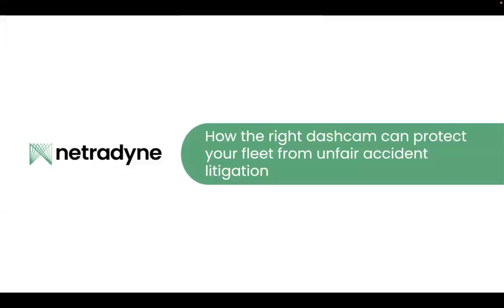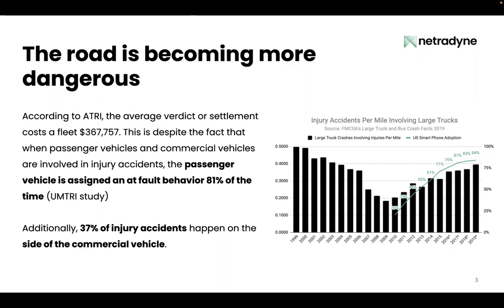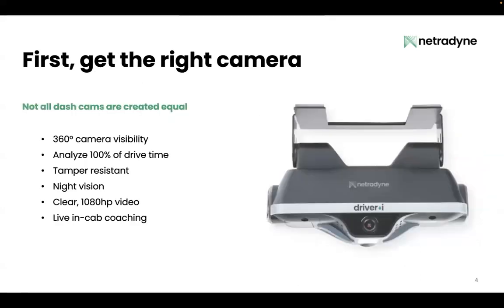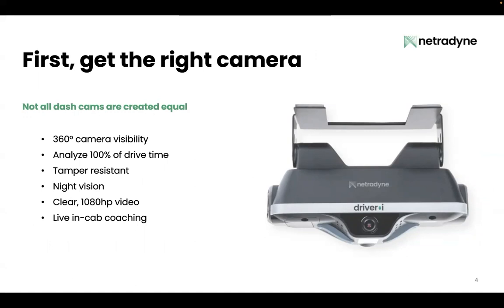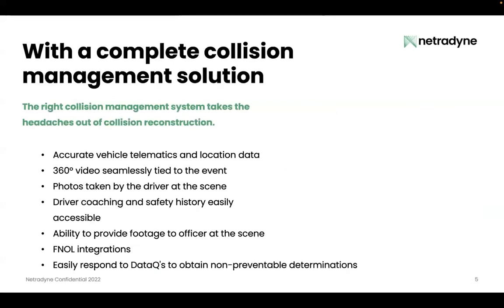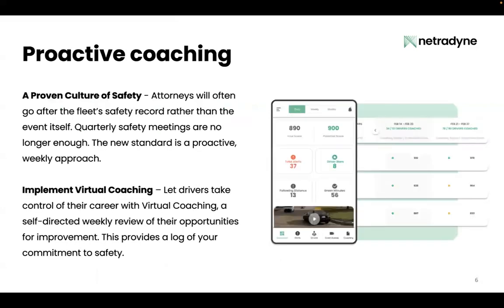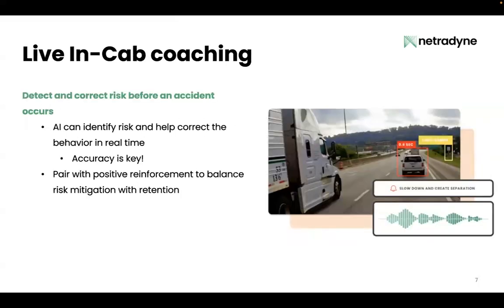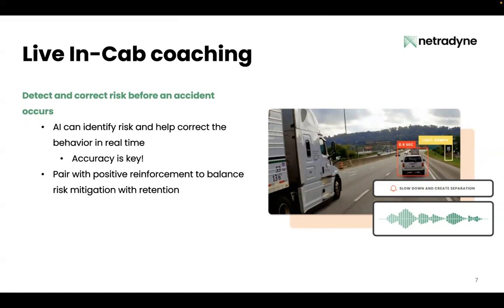How the right dashcam can protect your fleet from unfair accident litigation​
In this video, we share how you can protect your fleet from unfair accident litigation with the right fleet dashcam.

We'll explain why your approach to accident exoneration needs to evolve, what to look for in a fleet dash cam, and provide tips to adjust your safety operations to protect your business.

Transcript:
In this video, we're going to look at how the right dashcam can protect your fleet from unfair accident litigation. First, let’s start with the why the road is becoming more dangerous. According to the American Trucking Research Institute, the average verdict or settlement costs the fleet over $367,000. And this is despite the fact that when passenger vehicles and commercial vehicles are involved in injury accidents, the passenger vehicle is assigned an at-fault behavior 81 percent of the time. And additionally, 37 percent of injury accidents actually happen on the side of the commercial vehicle. The chart on the right you're looking at the injury accidents per mile involving large trucks. And you can see from 1999 to 2009, the injury accidents per mile dropped and dropped significantly. That's a testament towards your high hiring standards, your investment in technology, and also your dedication towards driver safety coaching. But in 2010, something changed, the injury accidents per mile has steadily increased. I would argue that it's not that you stopped coaching, lowered your hiring standards or got rid of your technology is that US smartphone adoption started to spike. You can see there's a very close correlation between the injury accidents per mile and US smartphone adoption. But this isn't necessarily to say that it's your drivers who are becoming more dangerous by texting and driving, but perhaps the drivers around your vehicles. Put another way, the environment your drivers and your vehicles are operating in has gotten fundamentally more dangerous. And to protect your fleet, your approach towards exoneration and safety needs to change as well. First off, you need to get the right camera and not all dashcams are created equal. First, look for 360-degree camera visibility. Because as we covered in the last slide 37 percent of injury accidents happen on the side of the commercial vehicle. You solution that analyzes 100 percent of drive time, not just a handful of triggering events. I can't tell you how many times we've had a fleet come to us who did the right thing. They invested in fleet dash cams, but when they needed that video footage, their camera missed it. Your business doesn't stop out on the road and neither should your camera. Look for a dash cam that is tamper resistant because a dash cam can only protect you if it is implemented and operating correctly. Also, look for night vision and clear 1080 HP video can't tell you how many times that something is nuanced as accurately being able to see a license plate can make all the difference and also live in-cab coaching. While it's very important to have the proof you need to exonerate your business. The best way to avoid staying at a court for an accident is to avoid the accident in the first place and live in-cab coaching for dangerous driving behavior could really help eliminate many accidents in the first place. Also, look for a fleet dashcam with a complete collision management solution. The right collision management system takes the headaches out of collision reconstruction. So look for accurate vehicle telematics and location data. That 360-degree video seamlessly tied to the event and all of that telematics and location data, photos taken by the driver at the scene. Also that driver coaching and safety history easily accessible within the collision event. Look for the ability to provide footage to the officer at the scene. And also first notice of loss integrations to really help speed up those insurance claim processes. And lastly, look for a solution that can give you everything you need to really easily respond to those data cues to obtain those nonpreventable determinations that you deserve to protect that precious CSA score. Next, look for a solution with proactive coaching. And here's why this matters so much. Attorneys have often started to go after the fleet safety record rather than the event themselves. Quarterly safety meetings are no longer enough. The new standard is a proactive weekly driver safety coaching approach. And a great way to do this is what we call virtual coaching. It's really letting your drivers take control over their career with a self-directed weekly review of their opportunities for improvement. And these all include video examples and this also not only helps your good drivers become great and prevent accidents in the first place, but it helps provide a log of your commitment of safety and your coaching frequency over time. And also that live in-cab coaching. So being able to detect and correct risk before an accident occurs is the best way to avoid accident litigation.